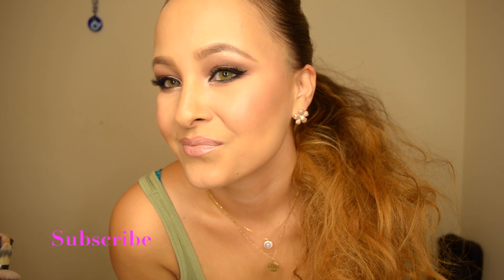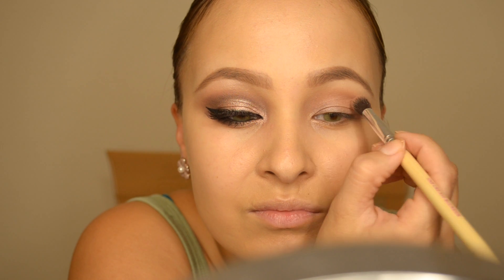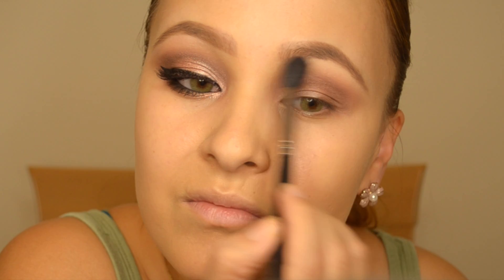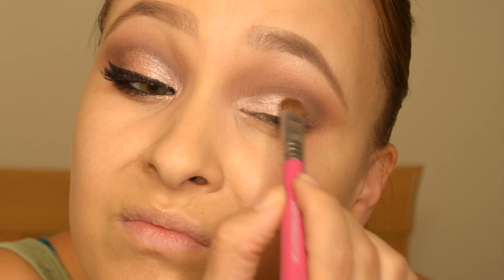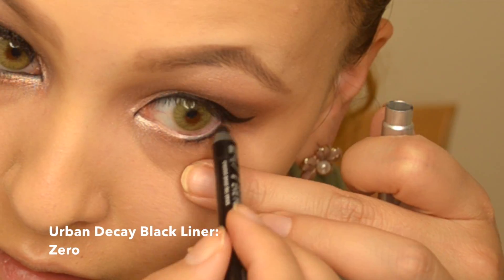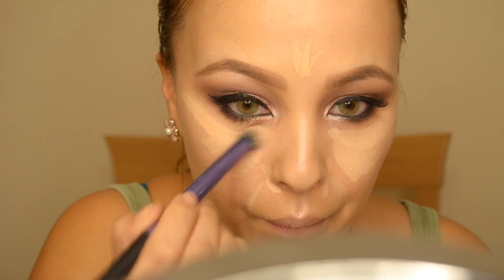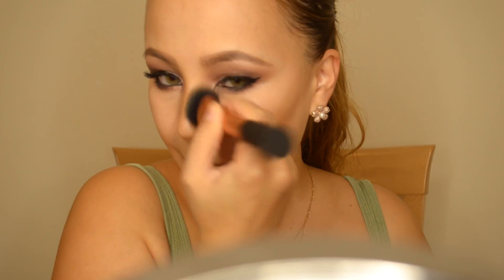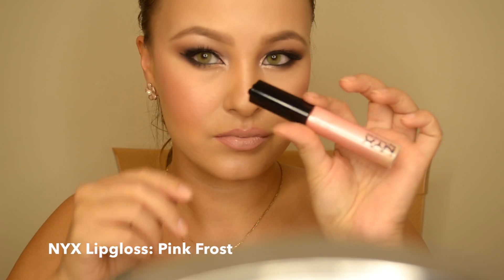Rose Gold Makeup Tutorial | Rose Gold Eyeshadow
Hi Guys! Here is my rose gold makeup tutorial which is perfect for the fall season or any season in fact.
I've been obsessed with rose gold lately so thought I'd film my go to rose gold makeup look. I've also included the full face makeup with the contour and cream blush!

Its a really nice rose gold makeup look with hints of pink on the cheeks and lips too.

Product Description: